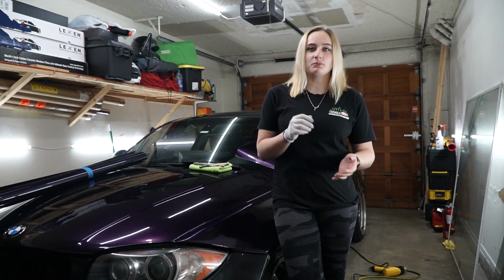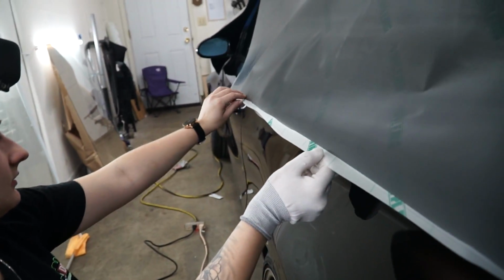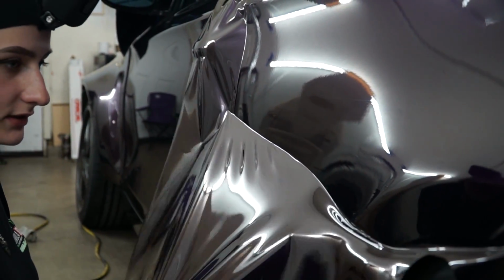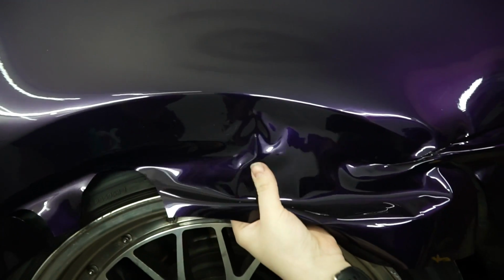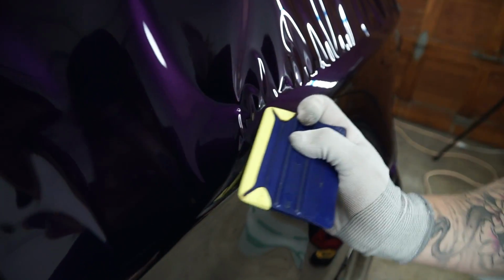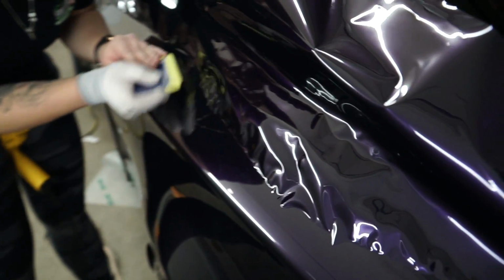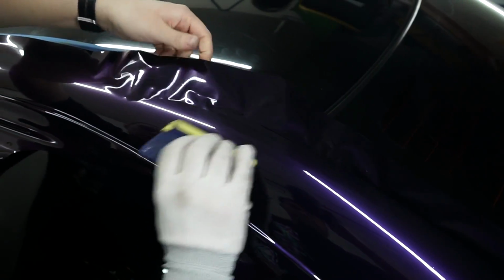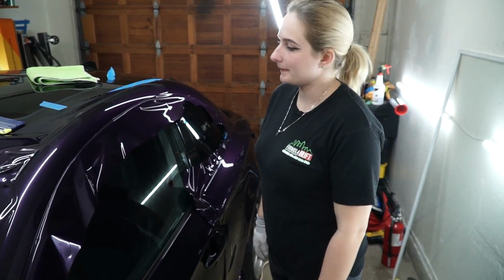Vinyl Frog - Start To Finish Review, Tips, Advanced Techniques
Never heard about VinylFrog? How does it compare to 3M, Avery, and Cheetah Wrap? Here's an honest review about the material and a full panel installation. This is a long video, intended for beginner vinyl installers to learn the whole process. Advanced installers will learn how VinylFrog behaves. If you have questions, please ask in the comments.